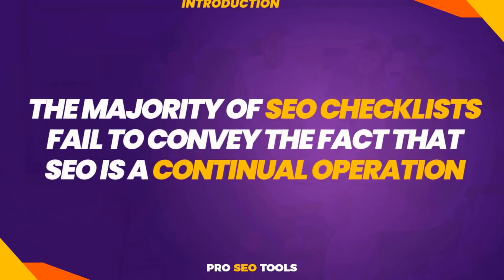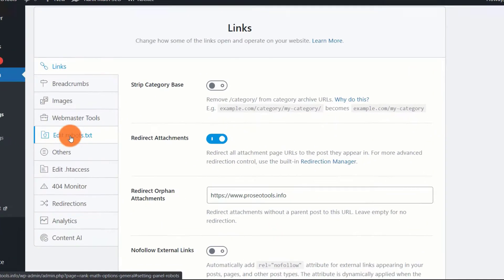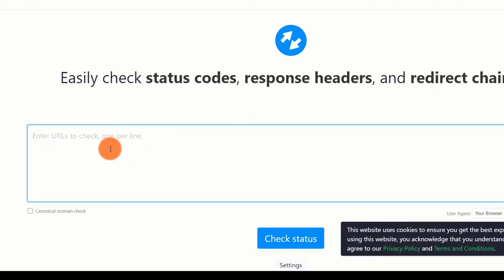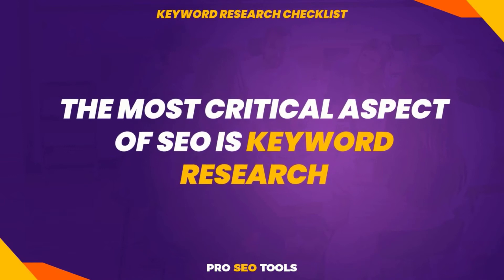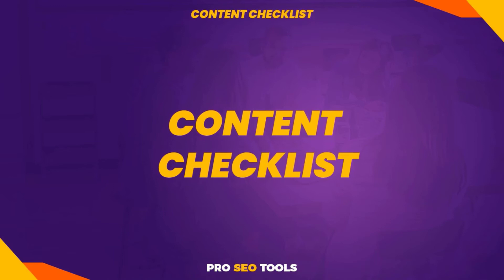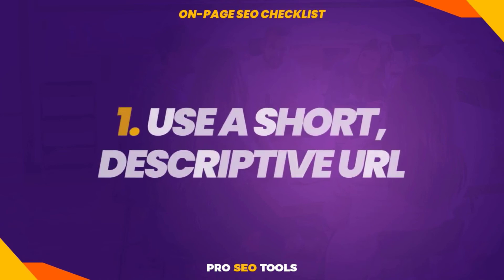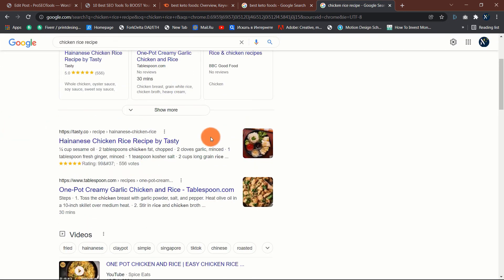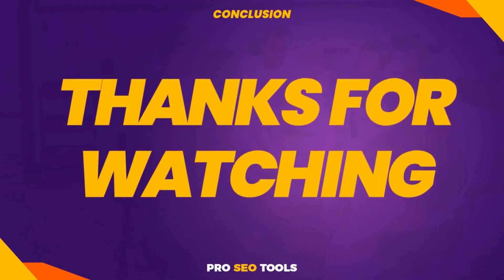SEO Checklist 2022: How to Get Massive Organic Traffic FAST!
In this video, I will share my 2022 SEO Checklist to help you get massive organic traffic to your website fast

The majority of SEO checklists fail to convey the fact that SEO is a continual operation. Rather than that, they list random tasks and make it appear as though SEO is complete after you check them off.

⏰ TIME CODES ⏰
00:00 Intro
00:35 Basic SEO Checklist
03:28 Technical SEO Checklist
08:06 Keyword Research Checklist
10:57 Content Checklist
13:31 On-Page SEO Checklist
16:55 Link Building Checklist